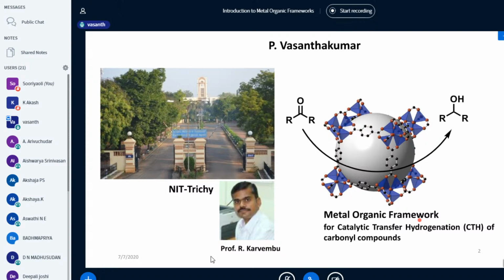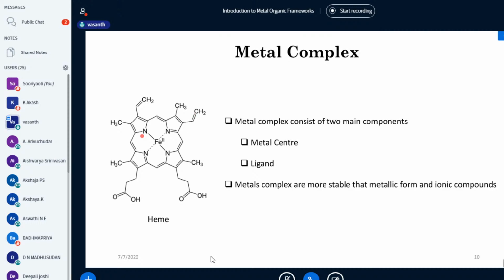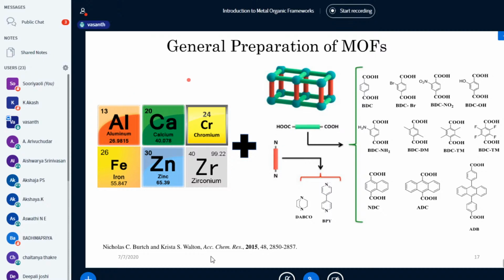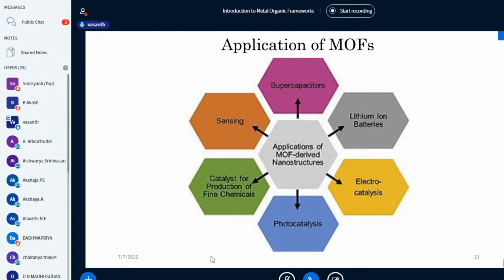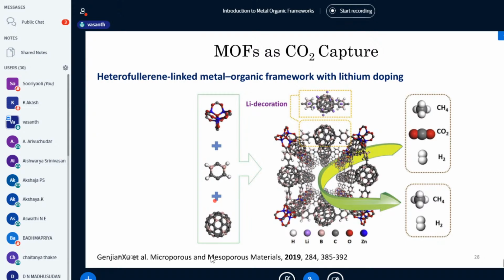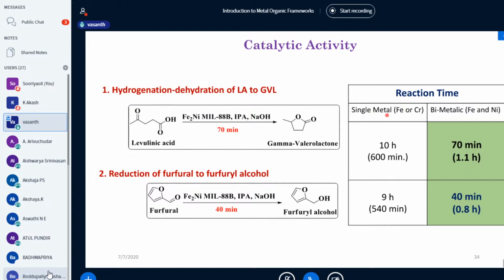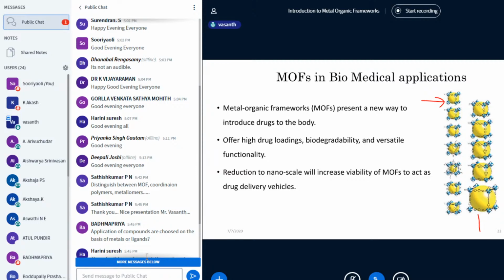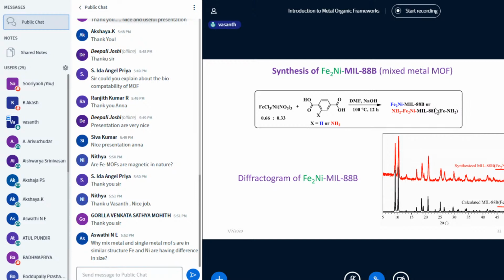Introduction to Metal Organic Frameworks